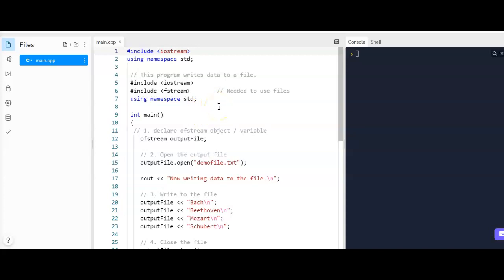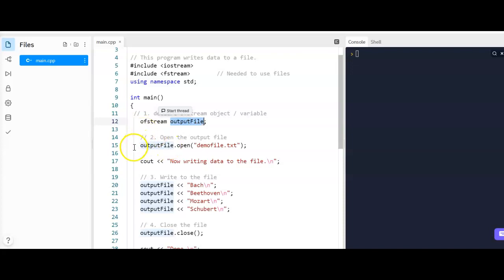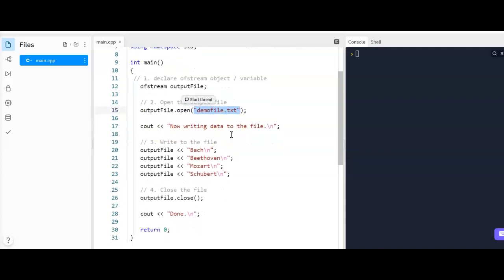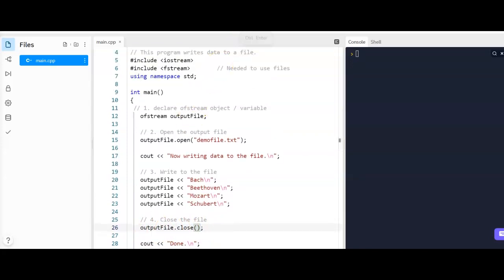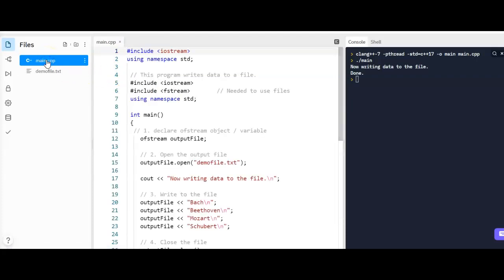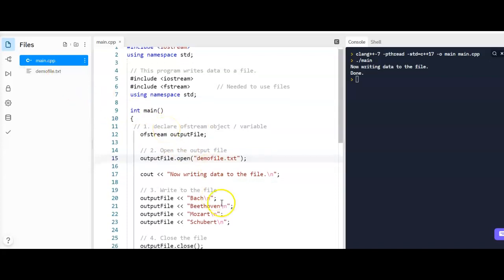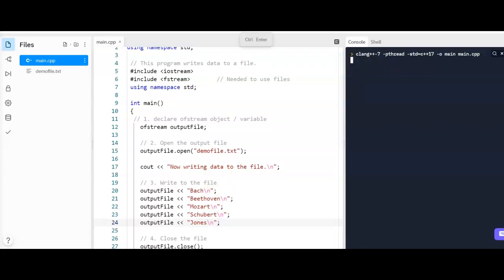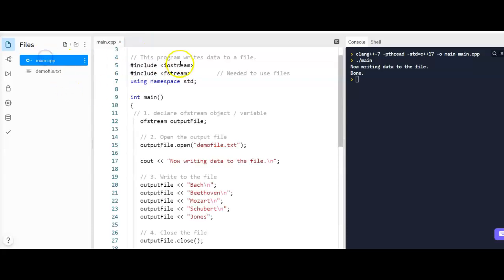C++ Output Files